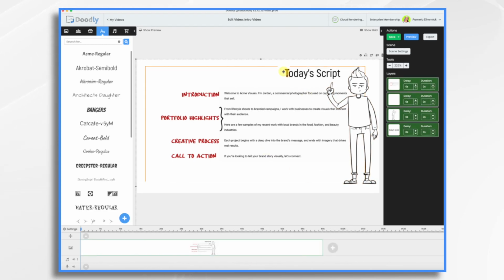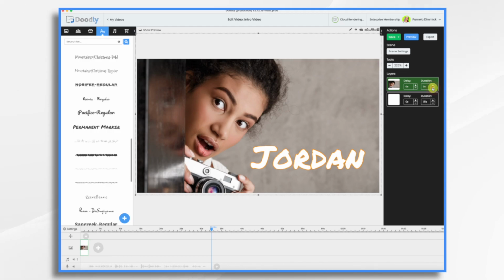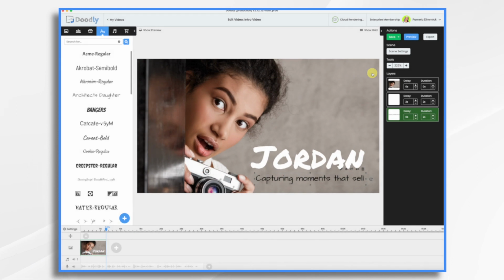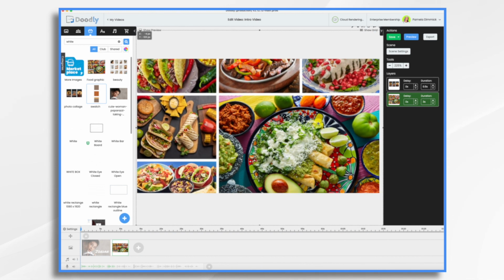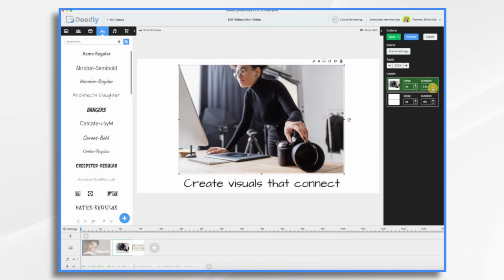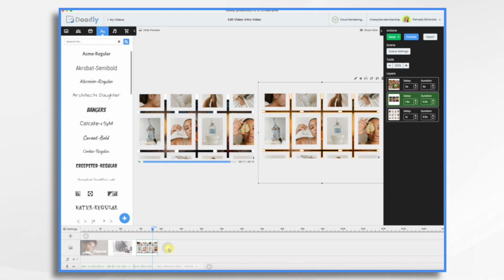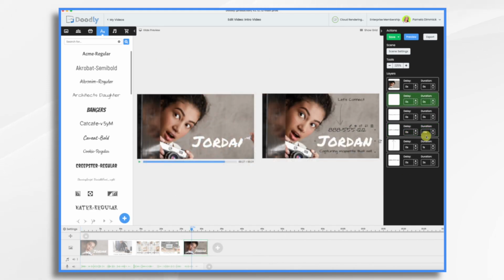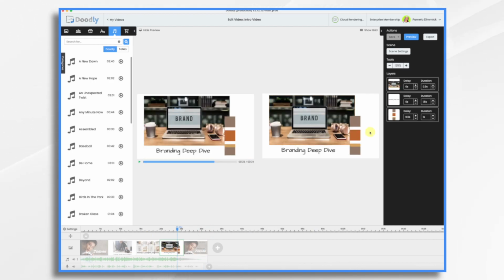Doodly for Designers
In this tutorial, Pamela shows you how to create a showcase video for your creative work using
Doodly. These short, fast-paced videos are perfect for artists, designers, illustrators, and
creatives who want to make their work shine on social media or portfolio sites.

Learn how to outline your video, select visuals that show off your range, and use whiteboard
elements to keep your viewers engaged. Whether you’re building your brand or just want to
share your work in a new way, this tutorial will help you create a showcase video that reflects your unique style.